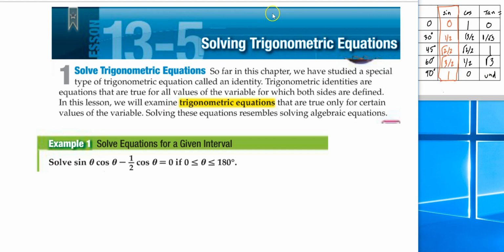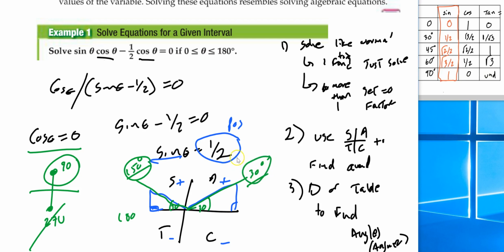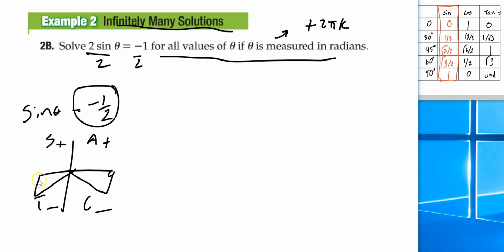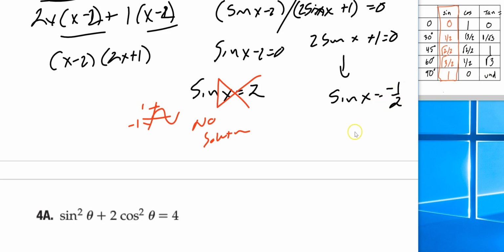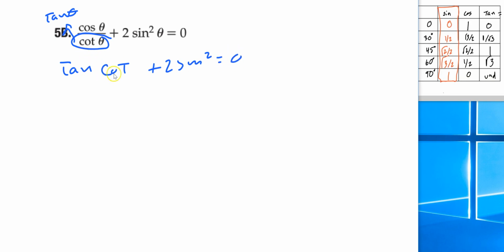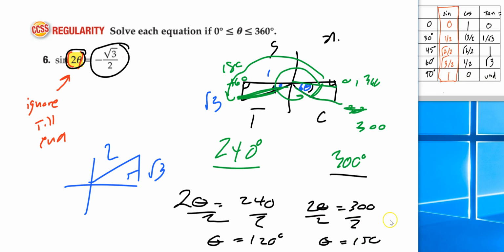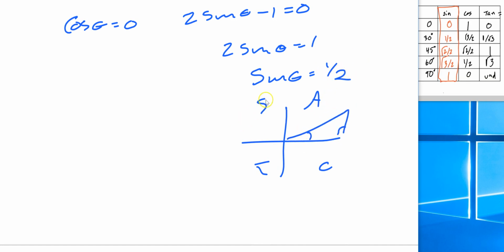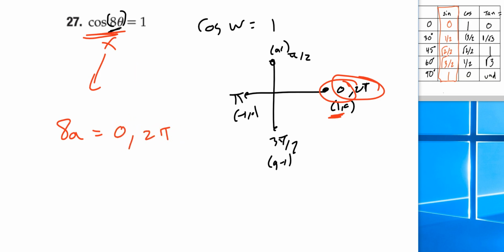13.5 Solving Trigonometric Equations